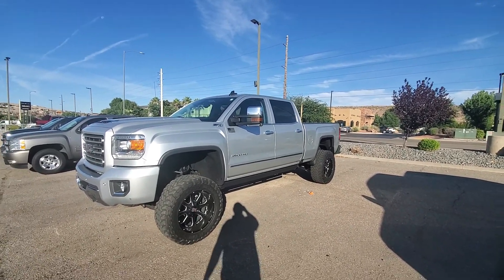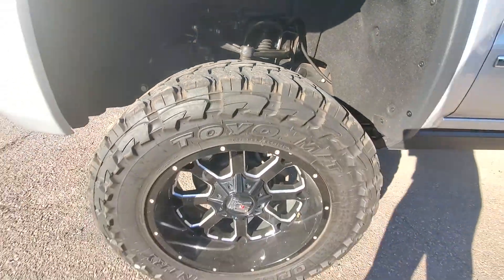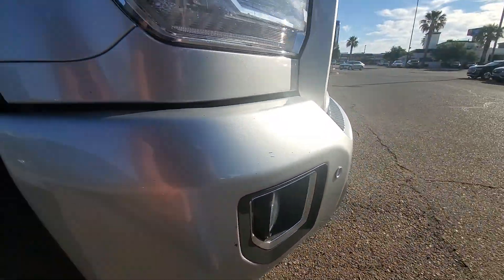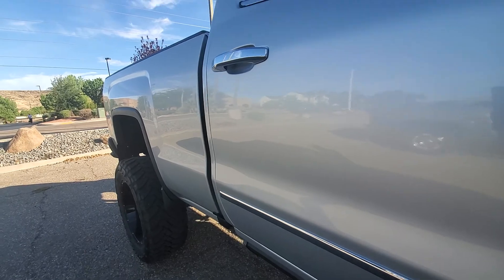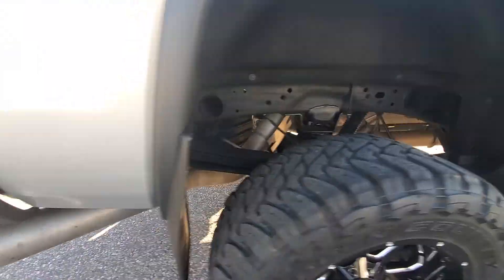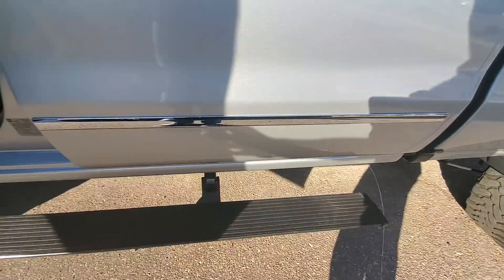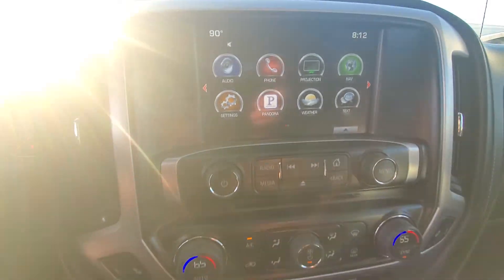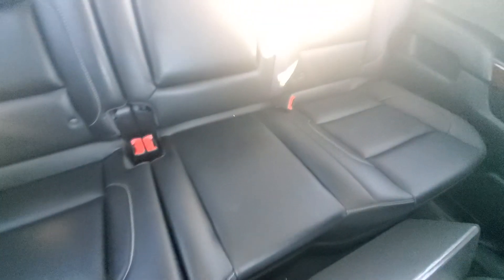2016 gmc lifted sierra duramax at newbys